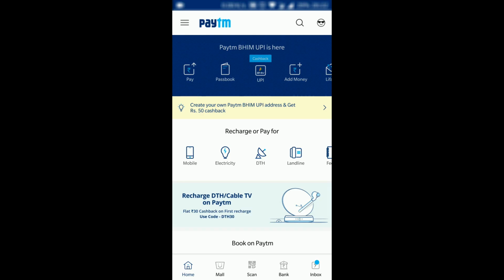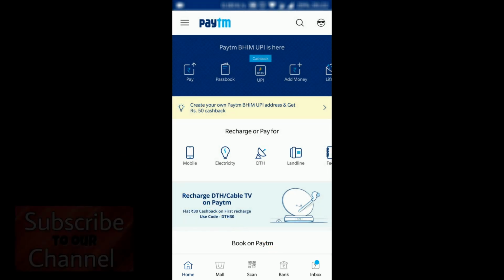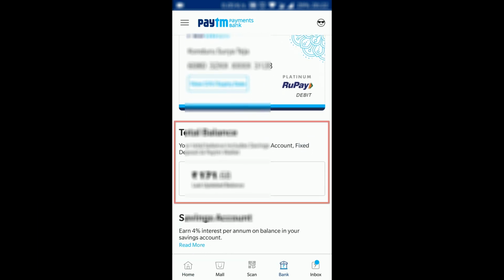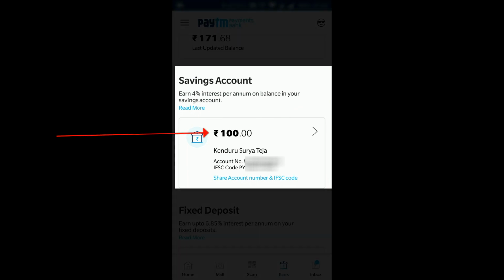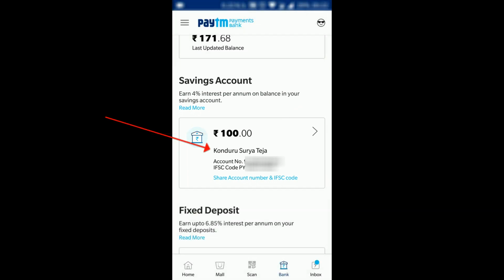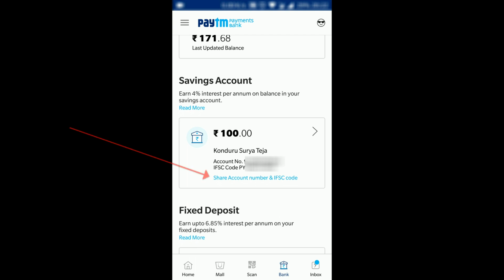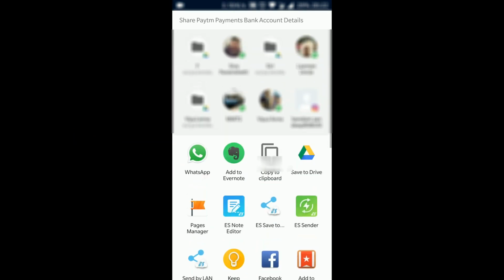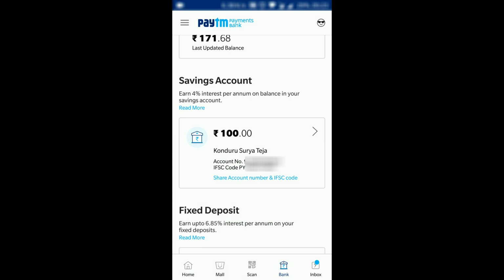How to find out IFSC, account number of paytm payments bank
This Video is about how to find out the IFSC code and account number of your PayTM Payments Bank.

About Channel: We share some How to, DIY, tips and tricks about Technology, Money and their management, those are the same which even I use in my daily life.